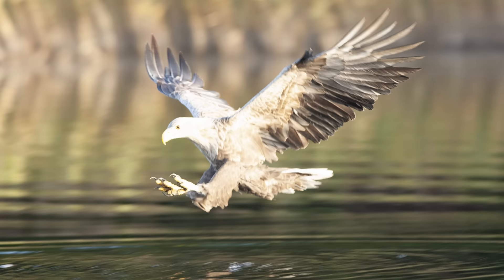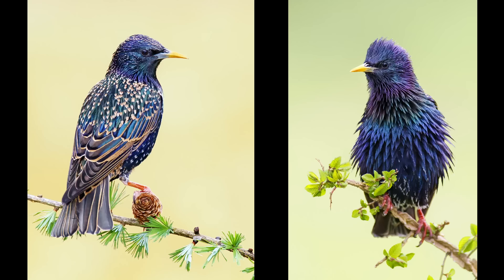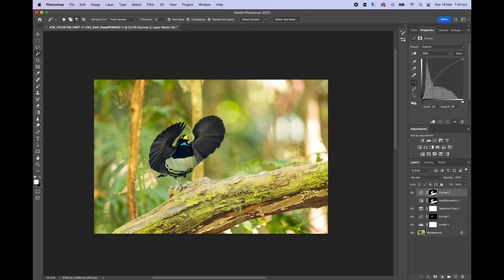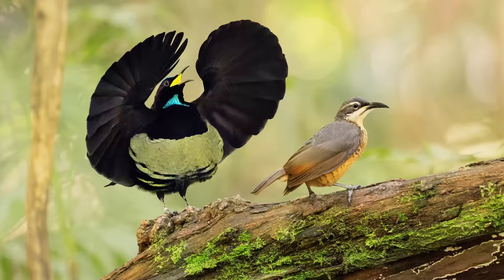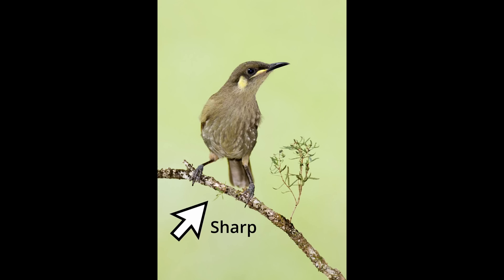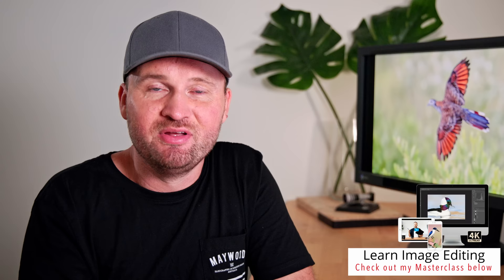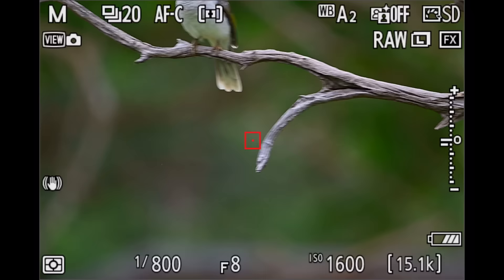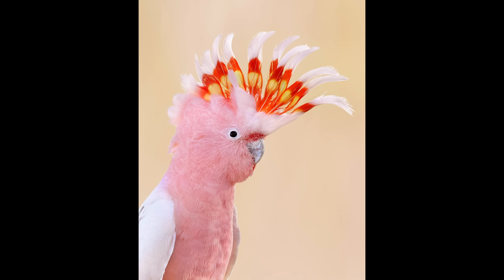GO-TO SETTINGS For Bird & Wildlife PHOTOGRAPHY | Have YOU Mastered The MOST IMPORTANT SKILL?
Best Metering Mode? Best Shutter Speed? Manual Mode? Watch till the end to find out about the most important skill every wildlife photographer needs.
NEW Brush Pack w/ Custom Layers
How to Attract Amazing Birds Ebook & Video Perched

TIMESTAMPS:
0:00 We have all been there!
0:31 Manual or Not?
5:15 What Mode?
6:47 Getting This Wrong Ruins Everything
10:13 Don't Fear This!
11:56 Don't Just Shoot Wide Open
14:41 Back Button or NOT?
17:32 Find That Eye!
19:25 Summary
20:49 The Most Important Skill!